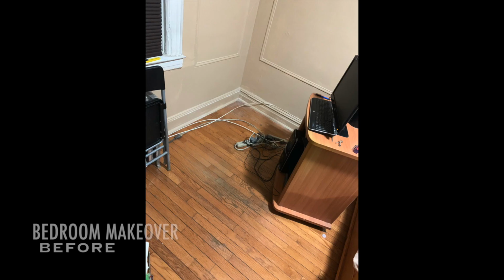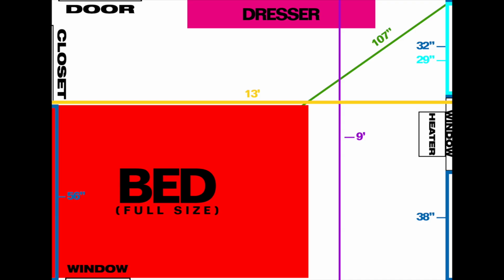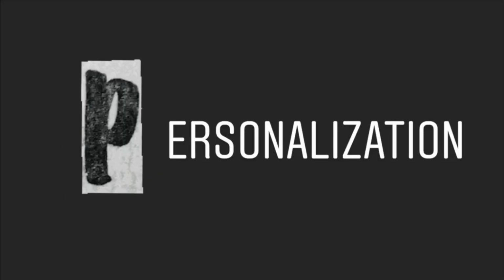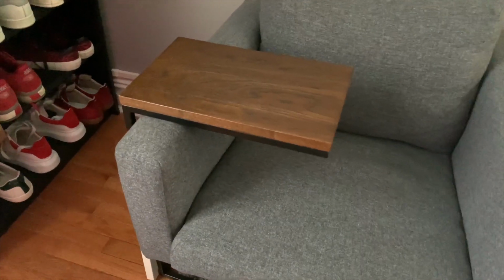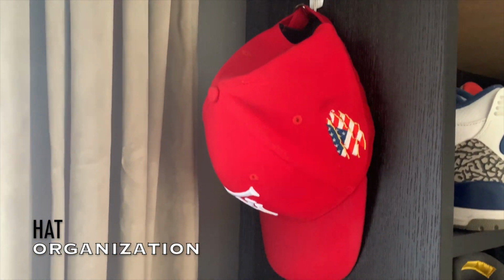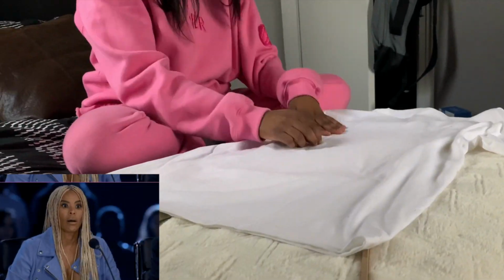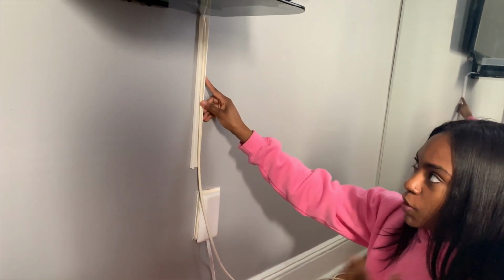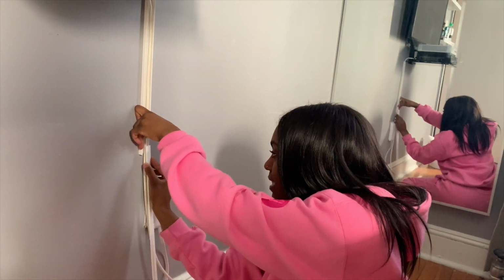DIY BEDROOM MAKEOVER// "Dollar And A Dream" | Two Degrees, No Job | EP. 6, Part 2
YEEEEEEEER,

Layers, texture, lighting and personalization. In this video, I give you the formula to creating a space that you deserve! This is the reveal for the BEDROOM MAKEOVER.

❥YKTV- P

F E A T U R E D
PHOTOGRAPHERS//

BEST GRAPHIC DESIGNER  IN NY//